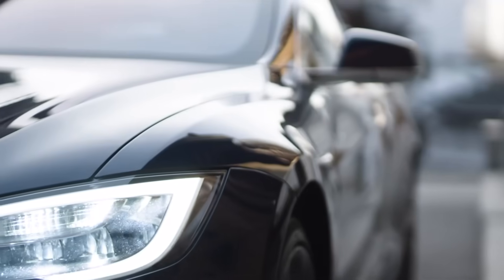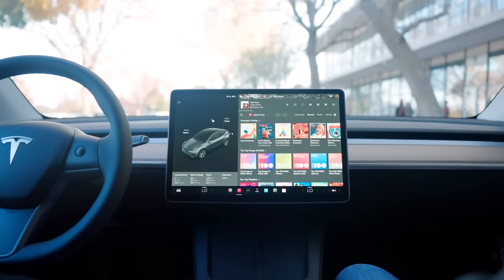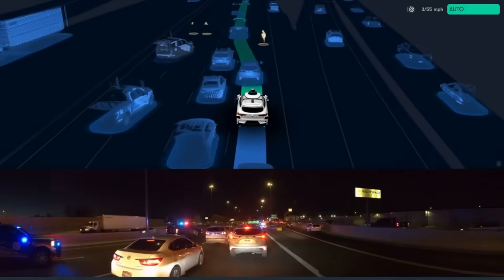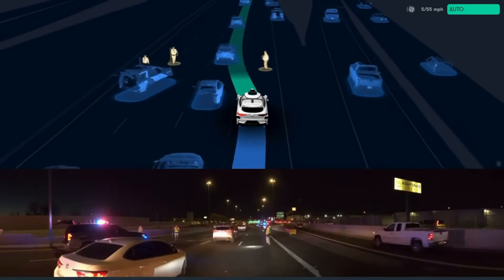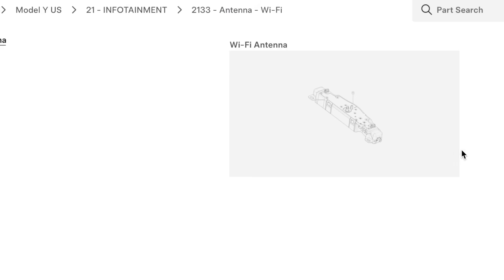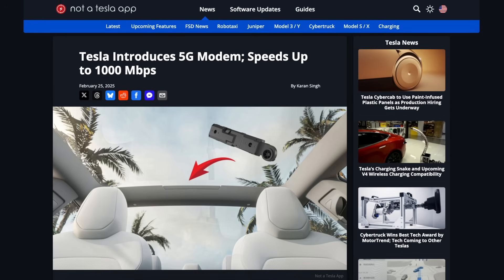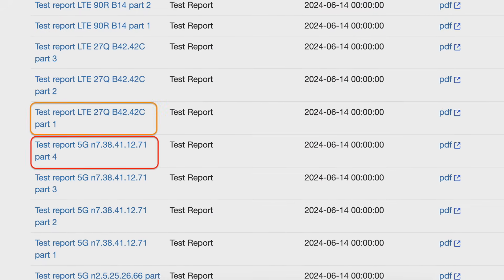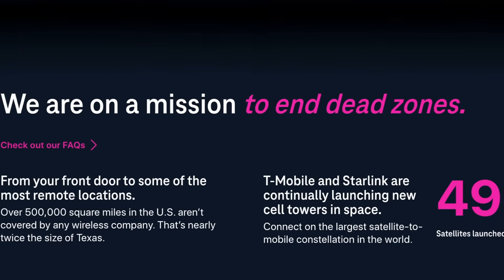NEW Tesla Model Y Juniper 5G Modem Retrofit For Early Vehicles | Owners are Confused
Tesla has begun deliveries of the new Model Y Juniper to owners, however the early batches of vehicles will not include the latest 5G modem and still using older LTE (4G) version, while Tesla is possibly working on a retrofit for these vehicles

8PCS Floor Mats for 2024 Tesla Highland

2024 Model 3 Center Console Organizer Tray